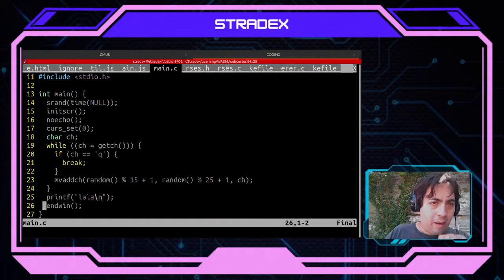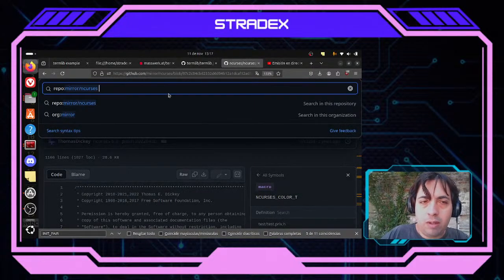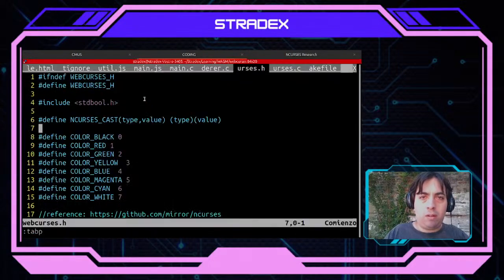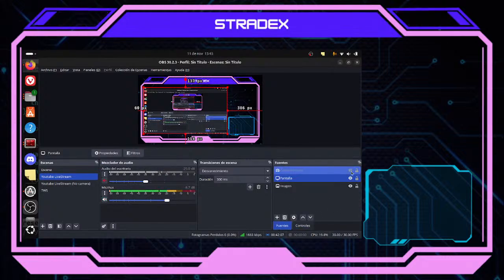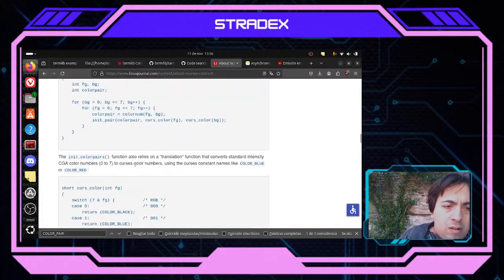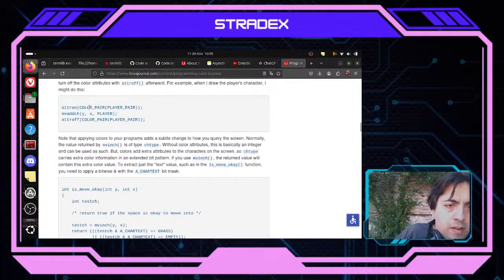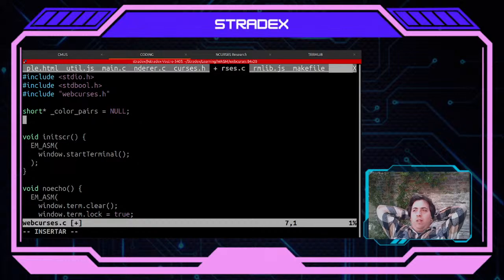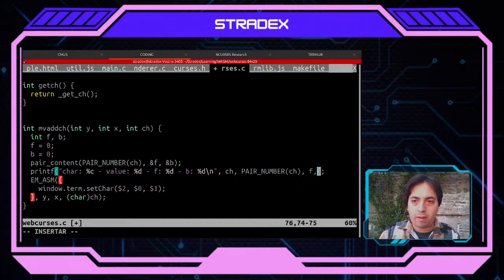Recreational Coding | Ncurses to WebAssembly with Termlib.js & EMScripten 🚀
Hey everyone! It’s been a bit—today, we’re trying something new: compiling Ncurses for WebAssembly using EMScripten and Termlib.js. Let’s see if we can bring terminal magic straight to the browser!